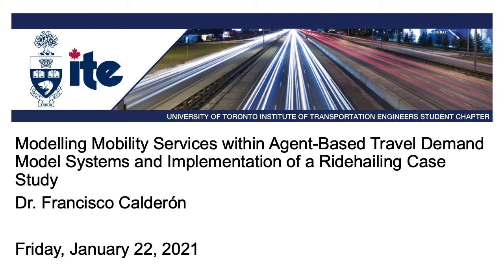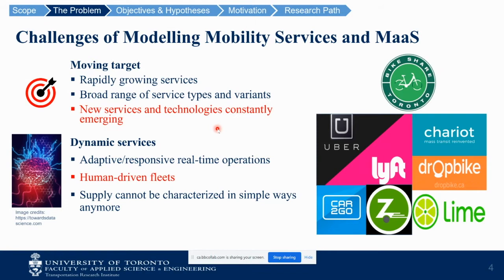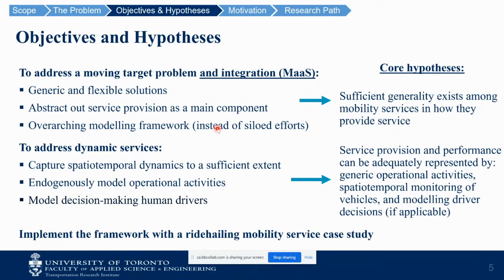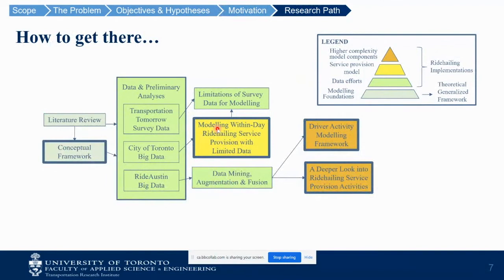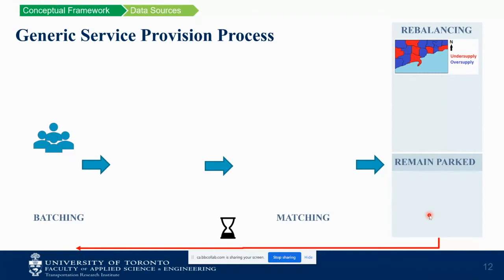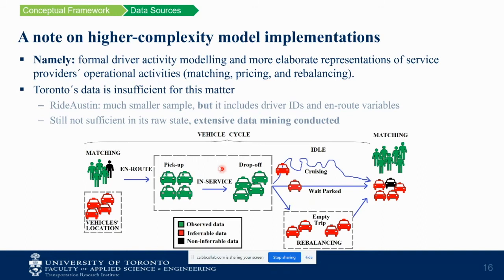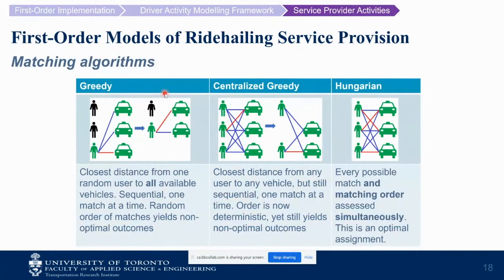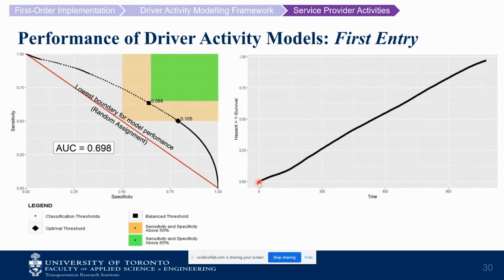UT-ITE Seminar - Dr. Francisco Calderón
TITLE:
Modelling Mobility Services within Agent-Based Travel Demand Model Systems and Implementation of a Ridehailing Case Study

WHEN:
Friday, January 22, 2021 @ 12:00 PM - 1:00 PM ET

WHERE:
Online via BbCollab

ABSTRACT:
Modelling increasingly dynamic and complex mobility services requires significant extensions to our conventional agent-based microsimulation (ABM) model systems. A first key aspect focuses on explicit modelling of more complex and dynamic service provision processes, involving several operational activities conducted by service providers (e.g., matching, fleet rebalancing, dynamic pricing, etc.). A second key aspect consists of explicit modelling of human-driven fleets (e.g., most ridehailing services in current practice) in terms of the decisions drivers make to participate in the system throughout a workday. A third key aspect consists of establishing information flows and a model system structure that can accommodate a MaaS environment. This first stage of research efforts provides a comprehensive framework to model emerging mobility services at a level of detail appropriate to their complexity. Implementation of such a framework is then conducted at a second stage of comprehensive research efforts to model a human-driven ridehailing mobility service. Despite strong data limitations for modelling, results demonstrate the framework’s capability of replicating key observed patterns of service metrics such as wait times, and fleet availability, as well as driver’s participation patterns in the system.

BIOGRAPHY:
Dr. Francisco Calderón earned his Civil Engineering bachelor’s degree from the University of Cuenca, Ecuador and has design and field working experience in the areas of structures, geotechnical, and transportation. By 2017, Francisco obtained his Master of Engineering degree in Cities Engineering and Management, specializing in Transportation Systems, at the University of Toronto. Francisco continued his graduate studies pursuing a PhD in Transportation Modelling at the University of Toronto, under the supervision of Professor Eric Miller. His final thesis defense was held on November 2020. His main research focus consisted of modelling mobility services and Mobility as a Service (MaaS) within conventional agent-based microsimulation travel demand model systems, emphasizing on a supply-side perspective and detailed modelling of service provision processes.

Question Period starts at